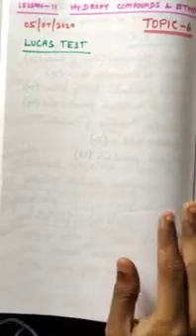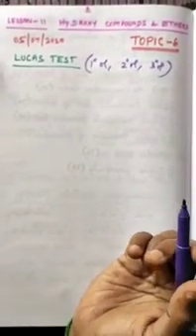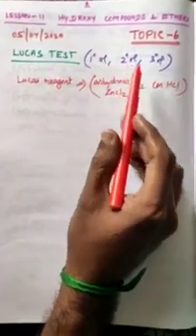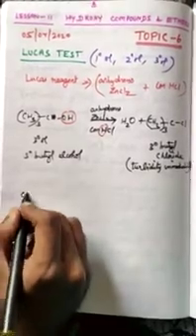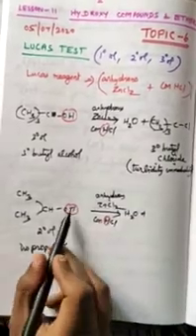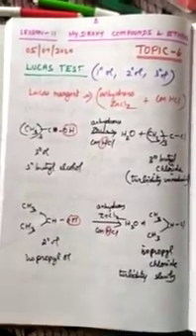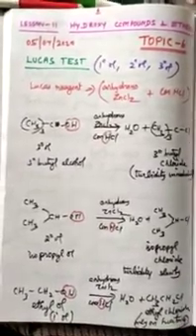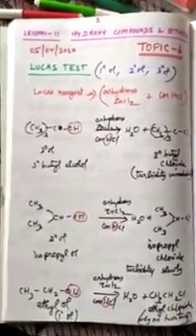Sample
Video from Tmhnumhss